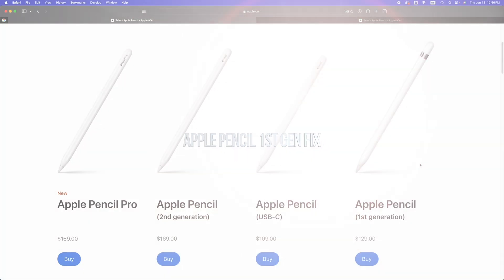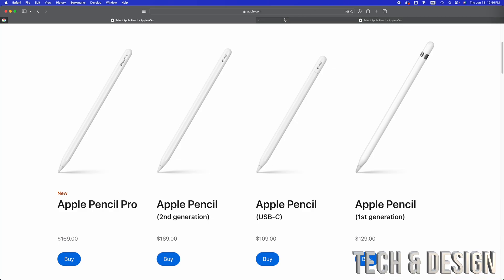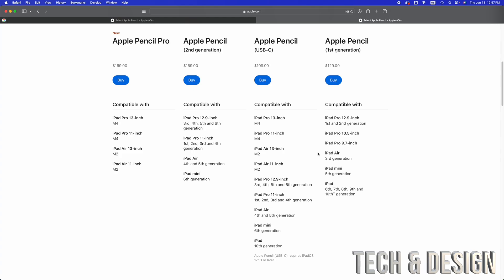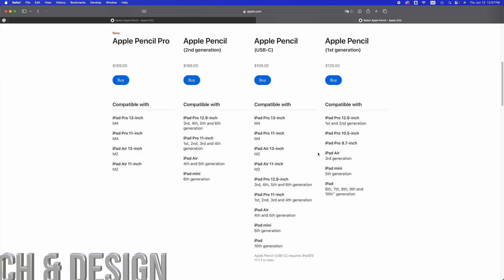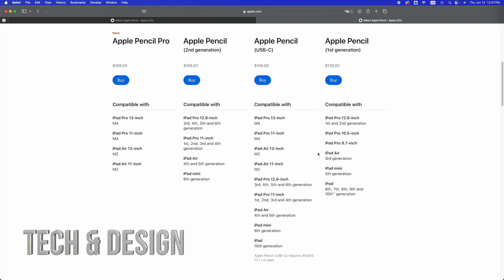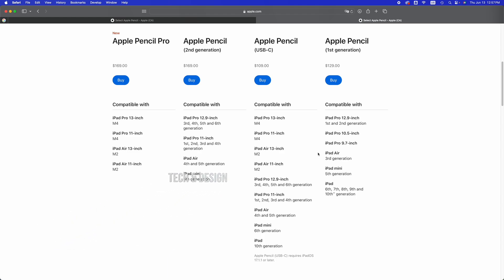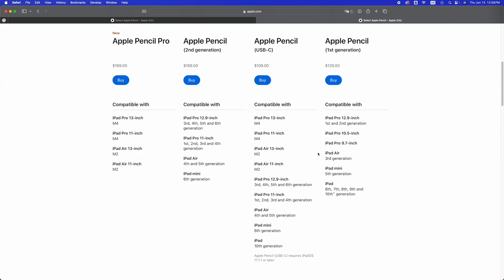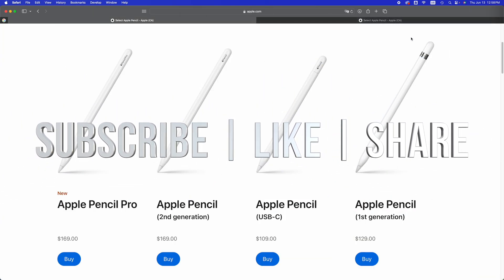Apple Pencil not working | Apple Pencil (1st generation) Fix